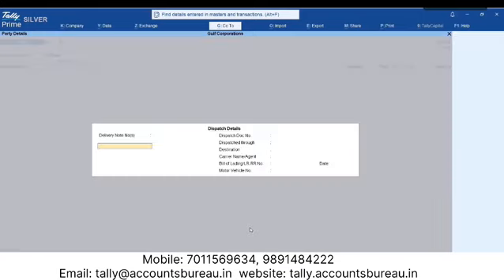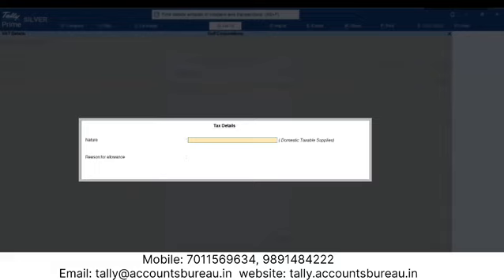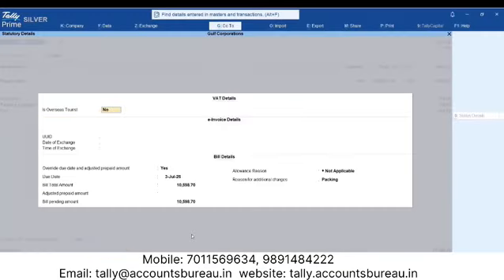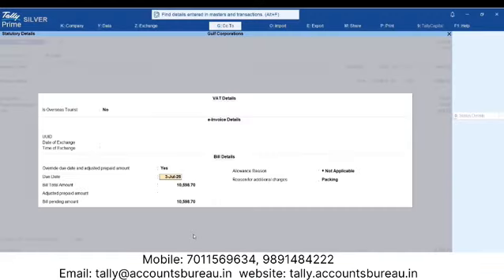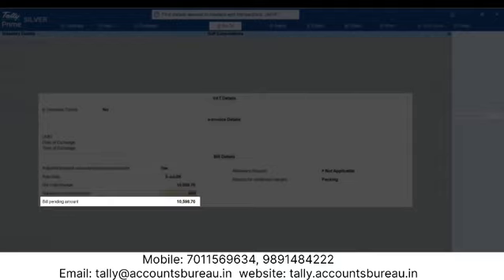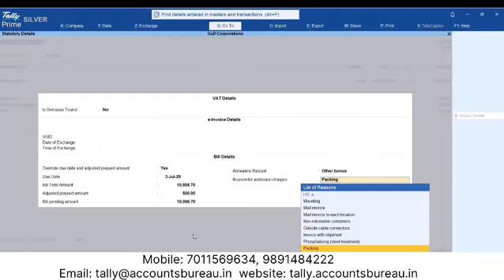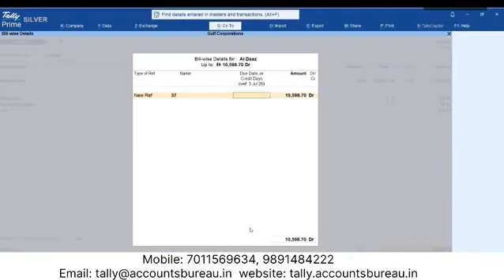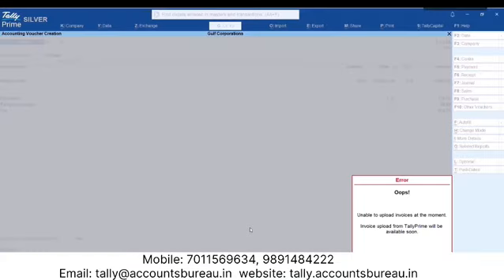How to Record Transactions with e-Invoice Details in TallyPrime Using UAE e-Invoicing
Managing VAT-compliant transactions in the UAE is now more efficient with TallyPrime's UAE e-Invoicing capabilities. Record your sales transactions with complete e-Invoice details, ensure regulatory compliance, reduce manual errors, and generate accurate invoices effortlessly.

With TallyPrime, you can seamlessly capture e-Invoice information, maintain transaction accuracy, simplify VAT reporting, and streamline your invoicing process. Whether you're handling daily business transactions or high-volume invoicing, TallyPrime helps you stay compliant while improving productivity.

Upgrade to the latest TallyPrime and experience faster, smarter, and more reliable UAE e-Invoicing for your business.